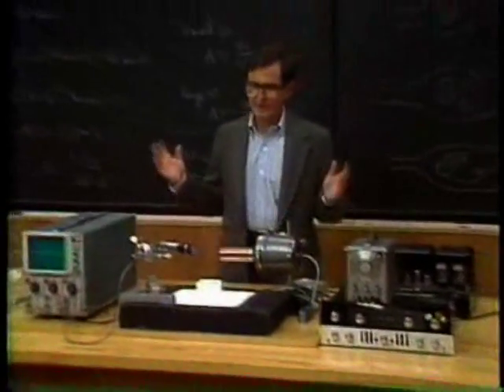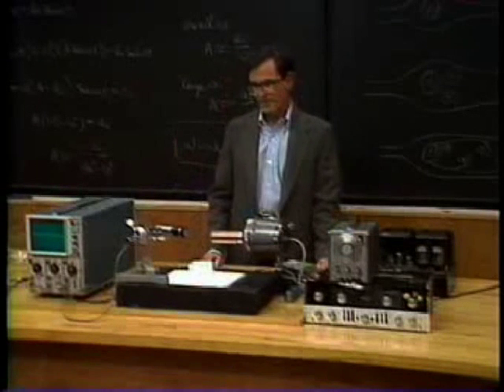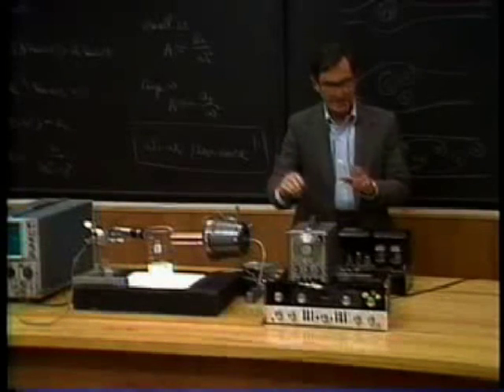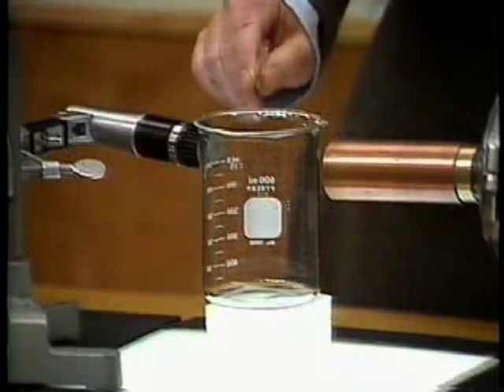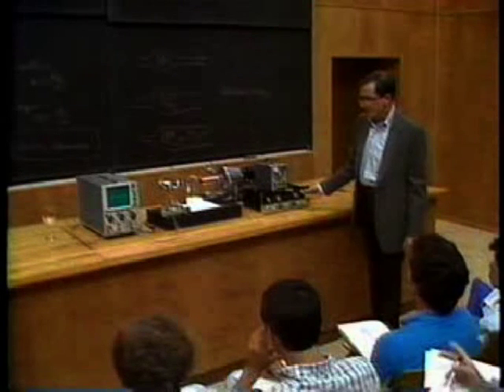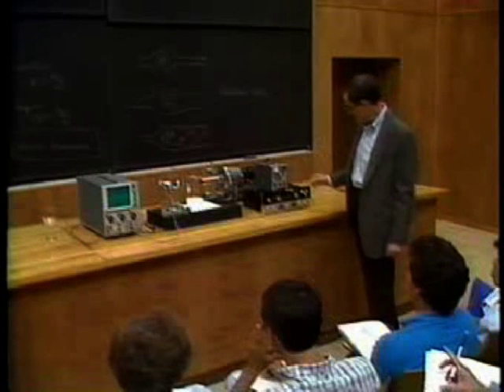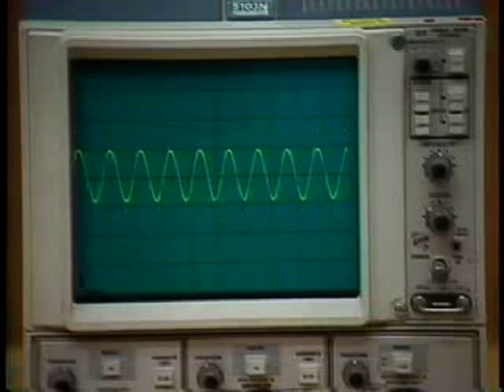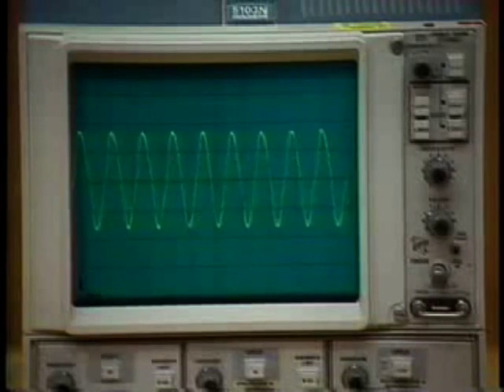Beaker Breaking Demo by Dr. Goodstein, Cal Tech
Copyright of The Annenberg/CPB project

The short clip is from The Mechanical Universe and Beyond by Dr. David L Goodstein at Cal Tech

Demo shows the power of harmonic resonance.